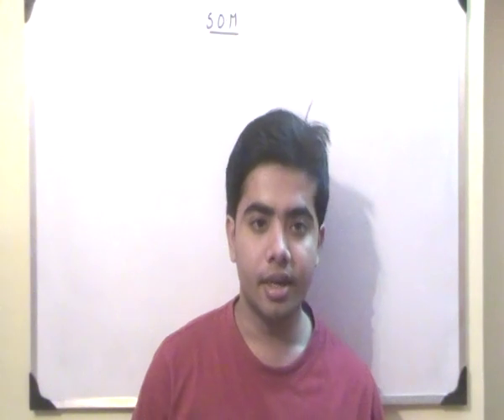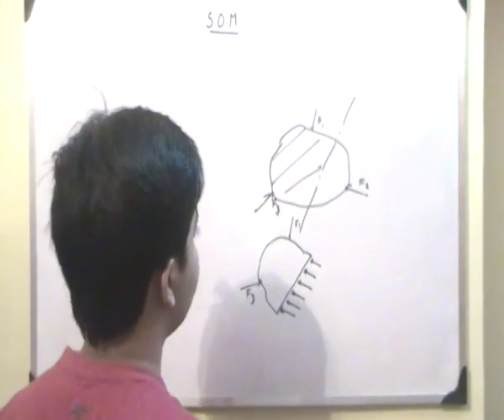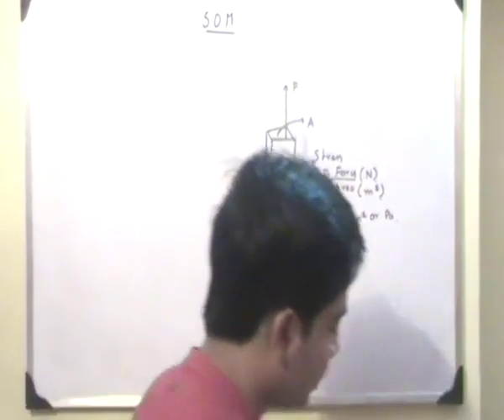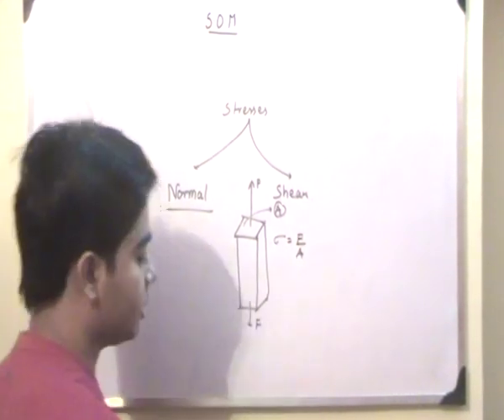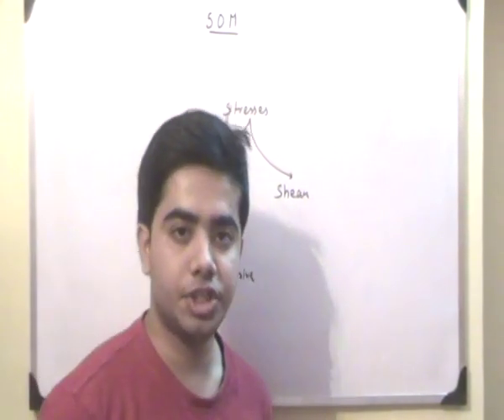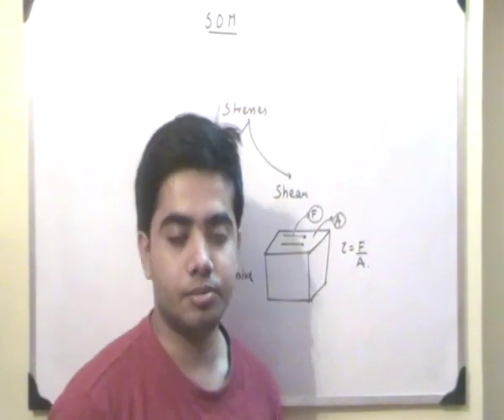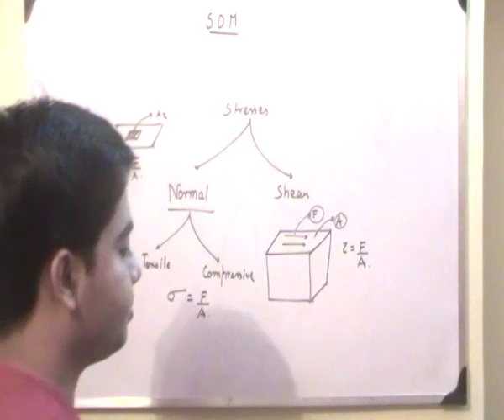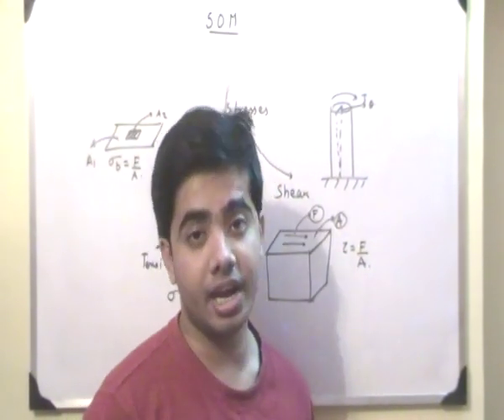different types of stresses and internal forces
this video is all about the different types of stresses and the concept of internal stresses.